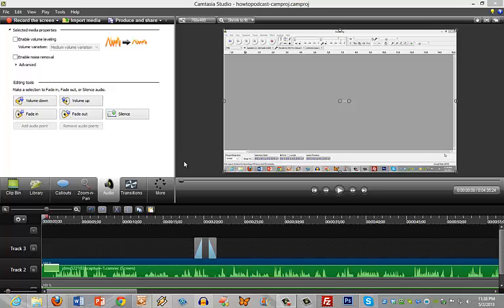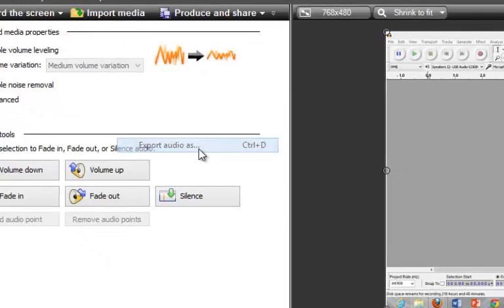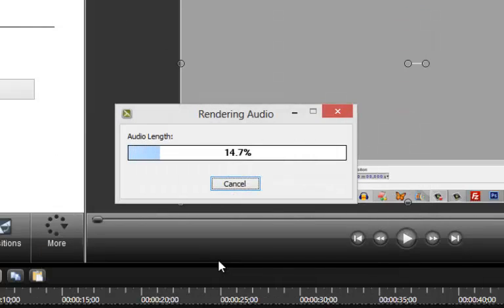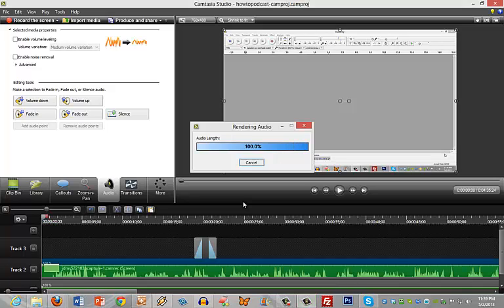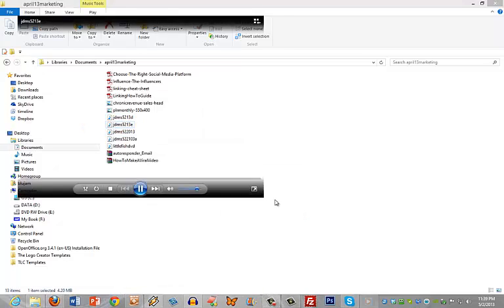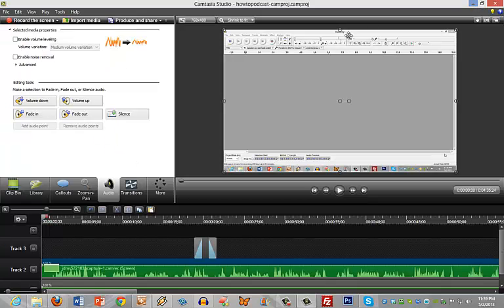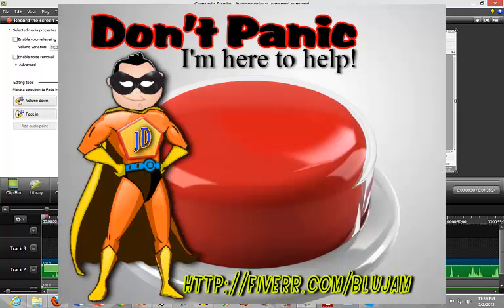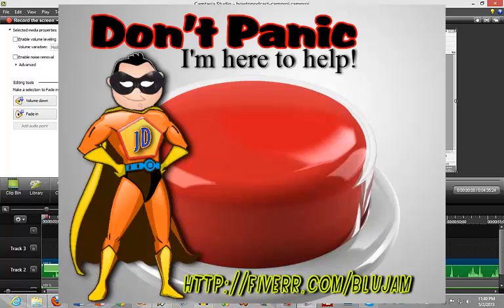how to podcast with camtasia